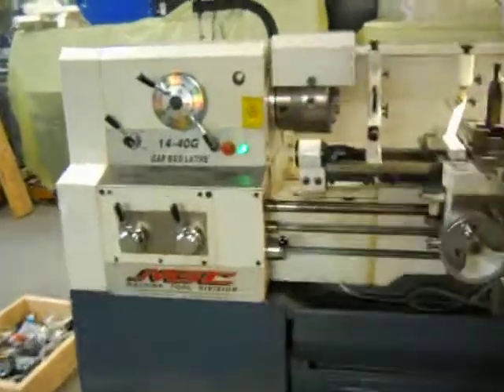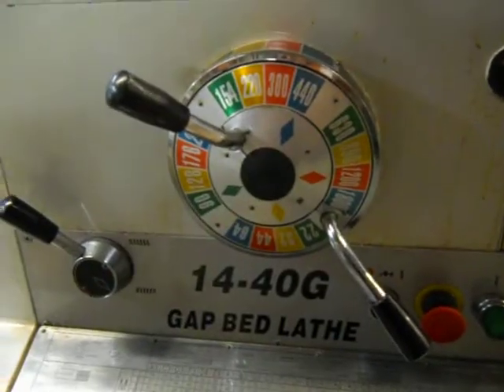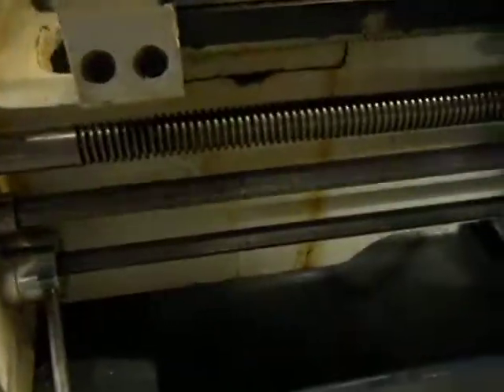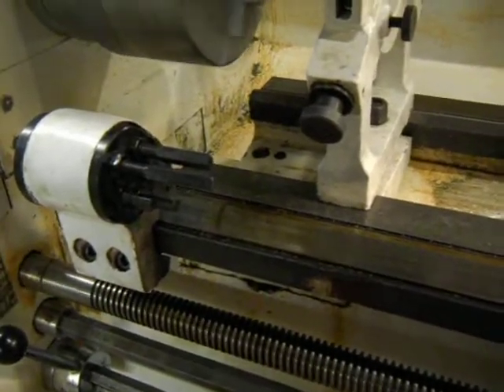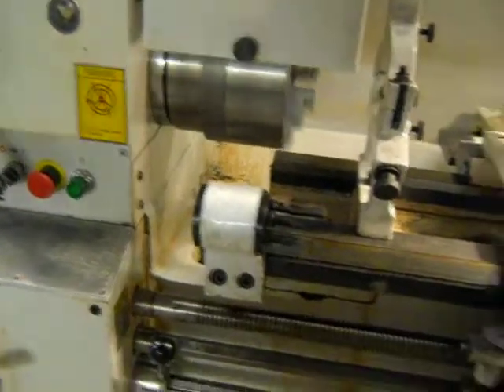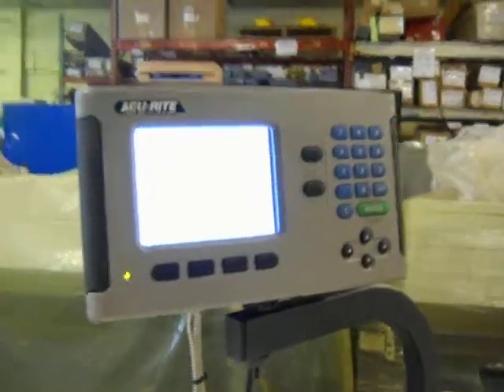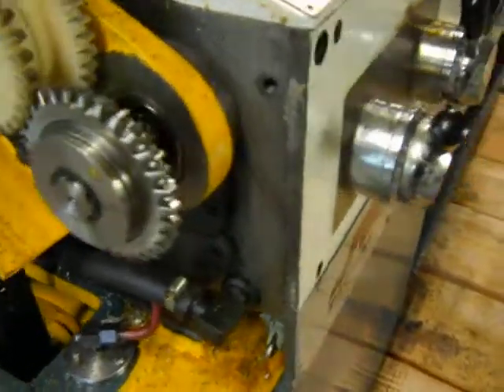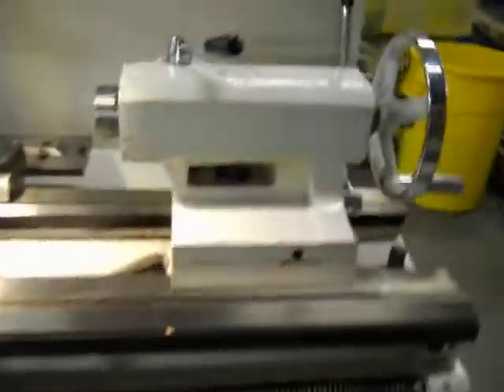14" x 40" Lathe 43474